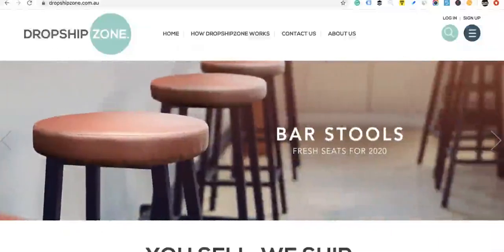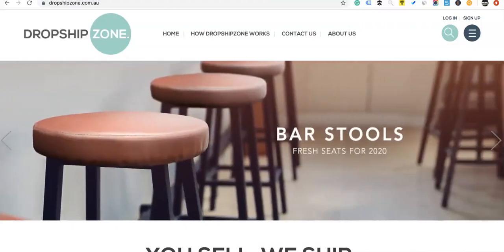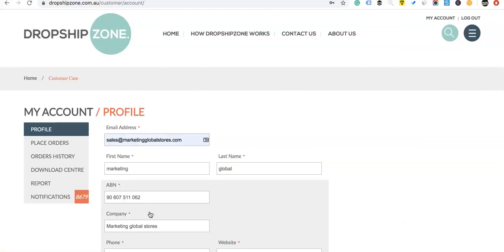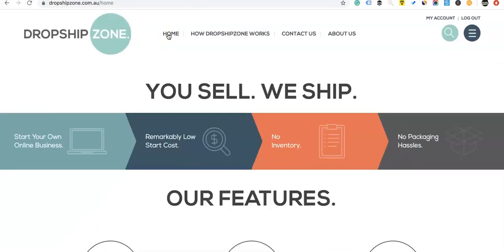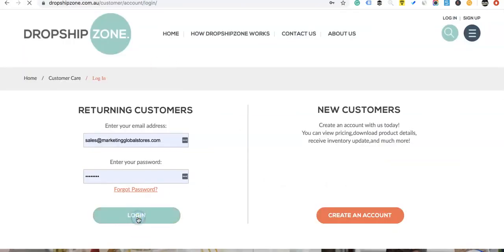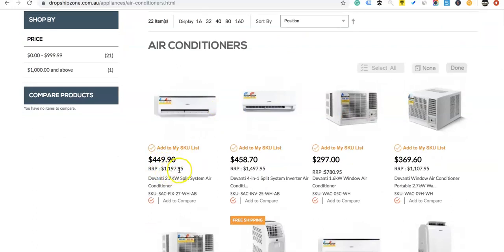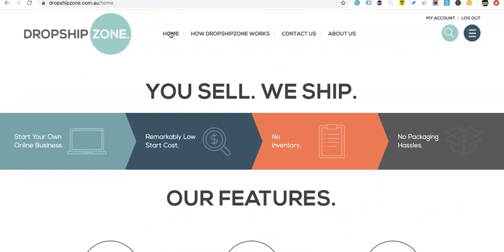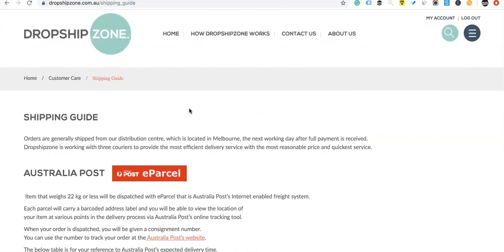Welcome to Drop Ship Zone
This video forms part of:
Module 1: How to Use Drop Shipping Suppliers
Lesson 2: Using Drop Ship Zone (DSZ)
Video 1 (of 7): Welcome to Drop Ship Zone

Note: Marketing Global Store (MGS) is Marketing Global Scammers so beware
# MGS Daily Training Is Rubbish
# MGS = Scammers
# All Their Suppliers are from AliBaba and they don’t have ANY (NONE) New Zealand and/or Australian Suppliers
# You can access AliExpress & Alibaba suppliers for free so don’t pay MGS thousands of dollars
# MGS sell stores claiming them to be established stores and making sales. In actual fact their stores are copy and paste of products from AliBaba and no sales at all
# They sell the exact same store to many people although they (MGS) claim that they don’t sell the same store more than once. liars, they do not care about you...they just want your money
# Their training videos are old and outdated and are irrelevant to current market
# They operate under different names and in different address. Check them out on google.
# Their latest address in Merrimac doest not even exist. It is a building that belongs to a company. You can call the company and they will tell you that the building belongs to them and there is no marketing global stores in their